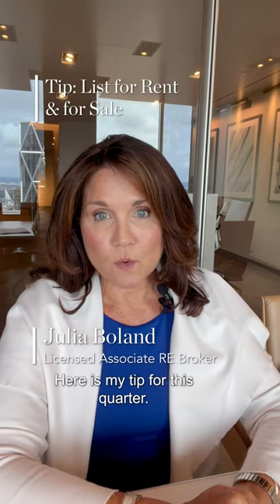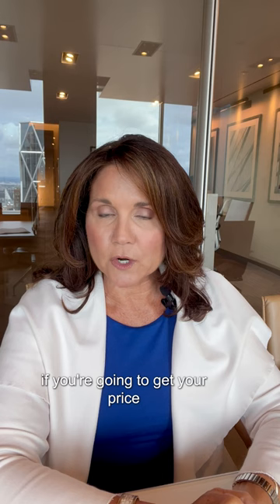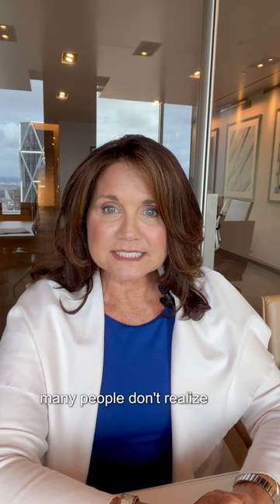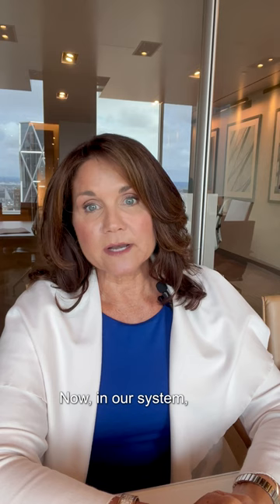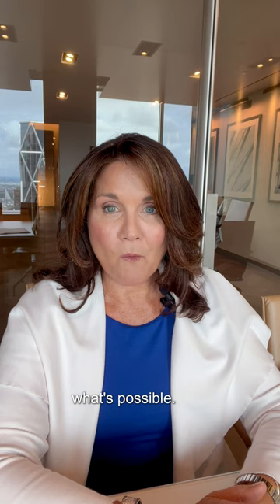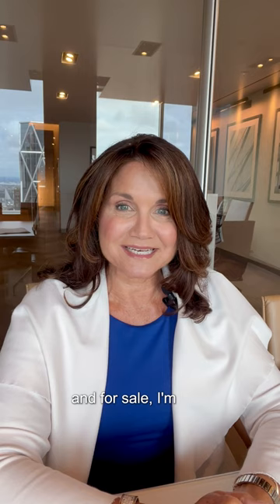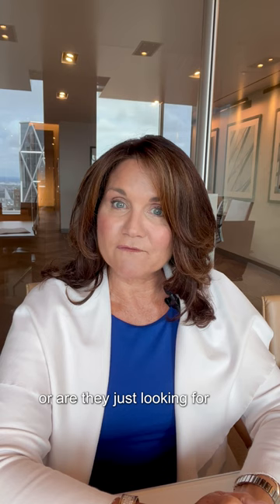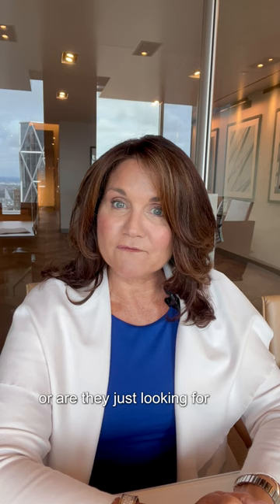Q2 Manhattan Market Update: List for Rent and For Sale | Julia Boland | Corcoran [Rolla]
When shooting your market update with Rolla, you don’t have to think about the best way to capture. With our new market update template, we’ve already thought about that for you. Start creating market updates today! to learn more.